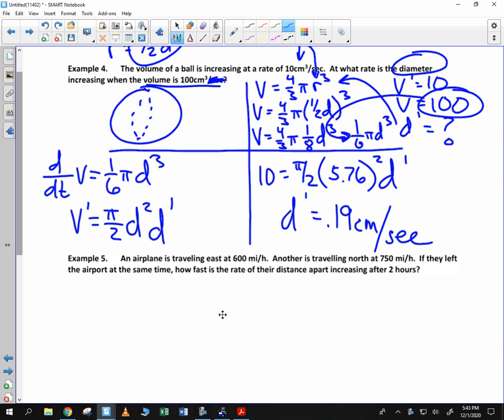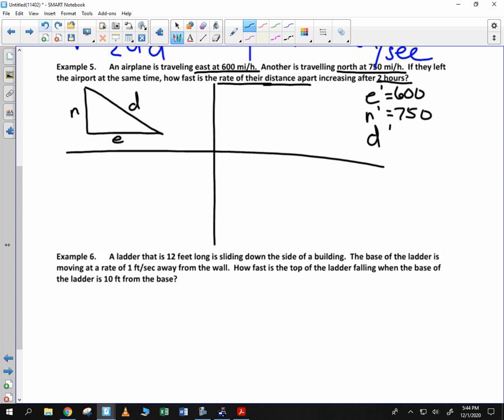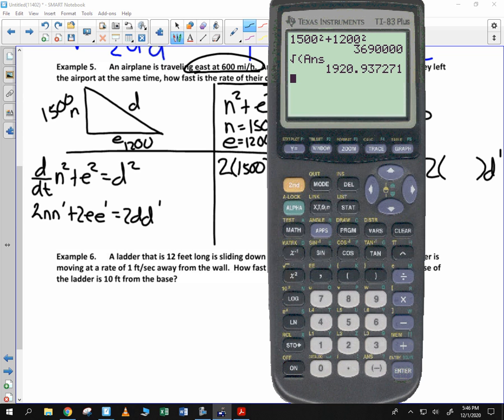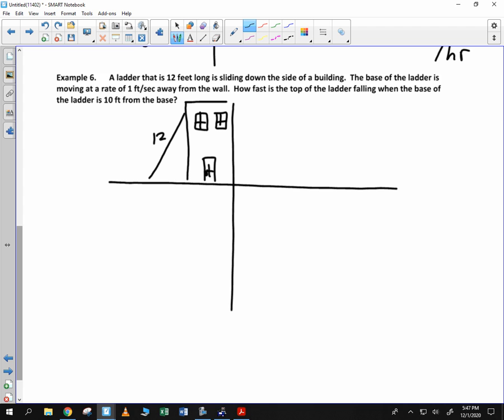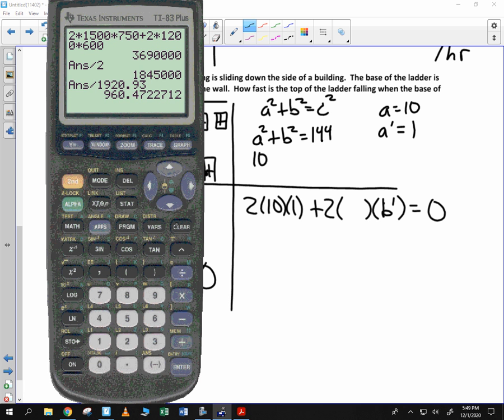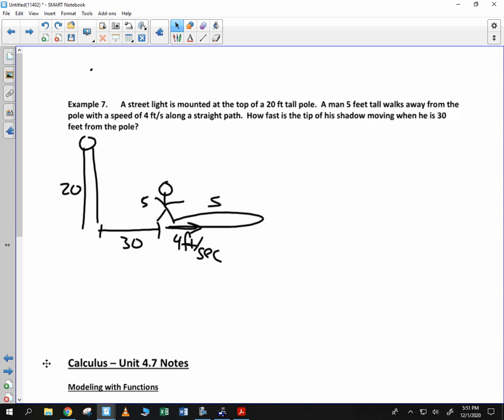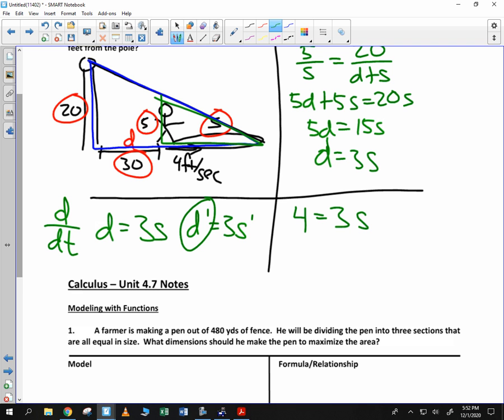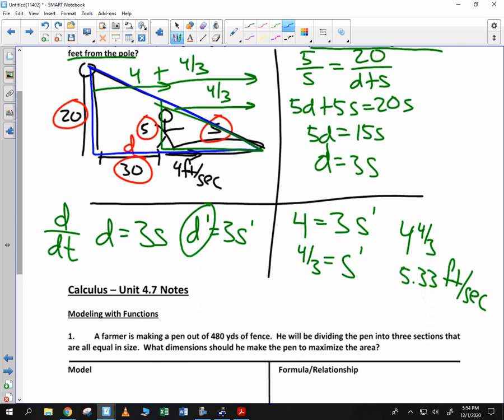Calculus Unit 3.9 Notes Related Rates of Change Video 2 2020